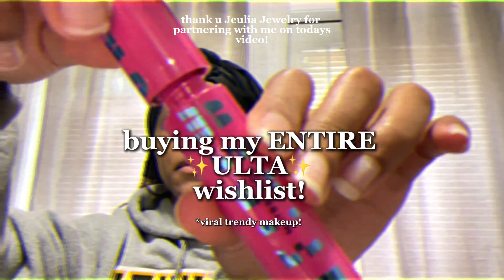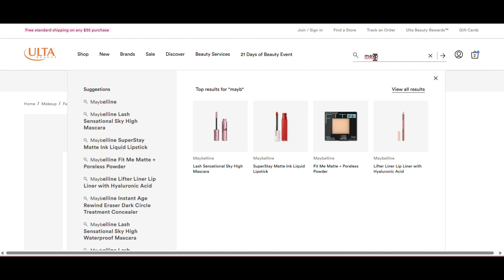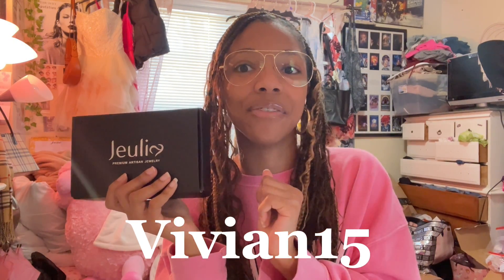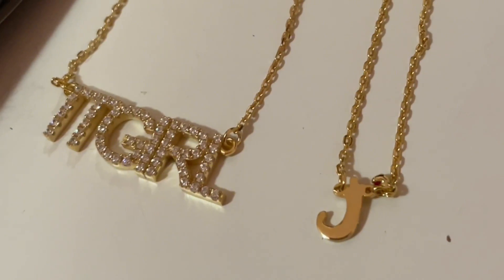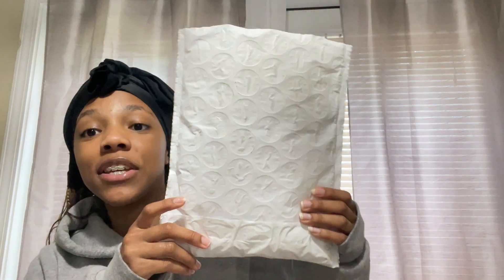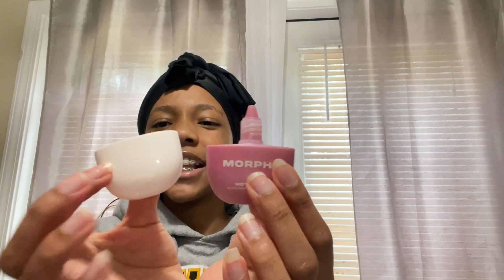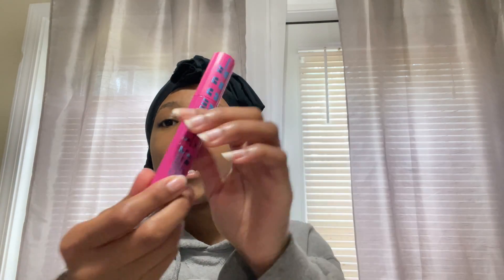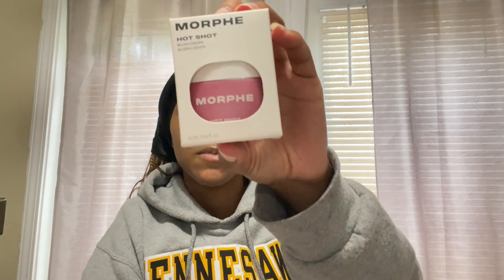BUYING MY MAKEUP WISHLIST + HAUL!!🎀✨ online viral + trendy makeup || self-care shopping! (@ulta!)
In today’s video im buying my entire ulta wishlist!! Im so excited to share this with you!

Tysm Jeulia for partnering with me on today’s video!!! ⬇️⬇️⬇️⬇️⬇️⬇️⬇️
Jeulia Jewelry:
Special 15% code: vivian15

remember this video is to inspire u and not to brag! ilysm!!!
Socials:
Stylish Trendz YT Channel - @Stylishtrendz22
Podcast: The Spill with Vivian Rose Podcast
Depop: @vivian _rose22
FAQ
are you the owner of Stylish Trendz? - Yes! what do you film on?
• My iPhone 12! what do you use to edit? - CapCut

Tags: from urmomsushi! She’s the GOAT!!! All creds for tags to her!